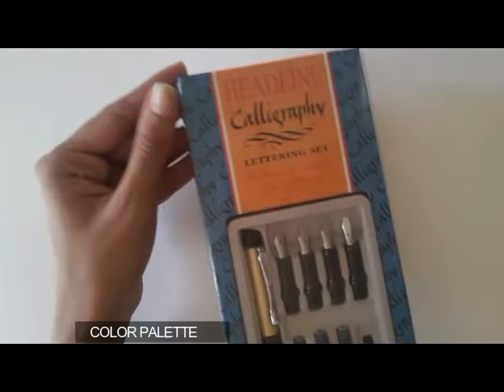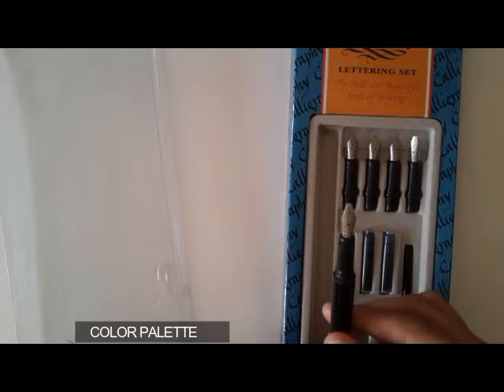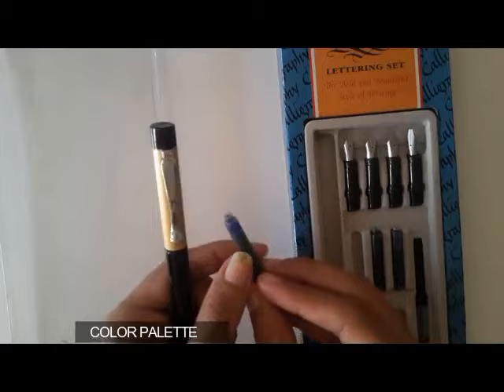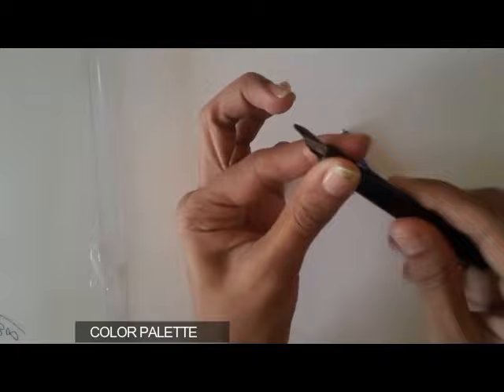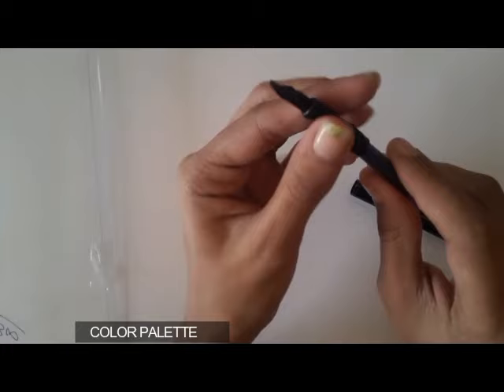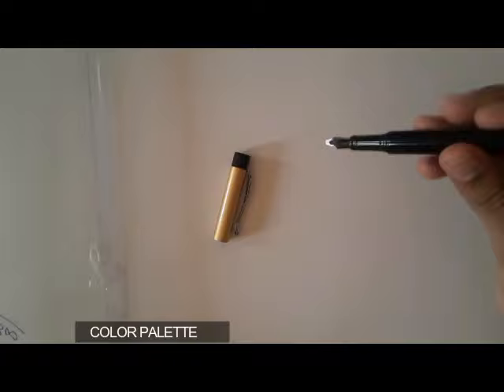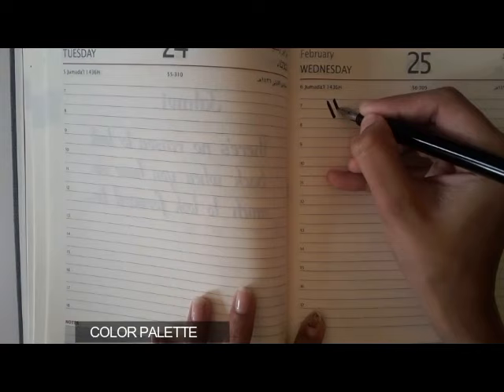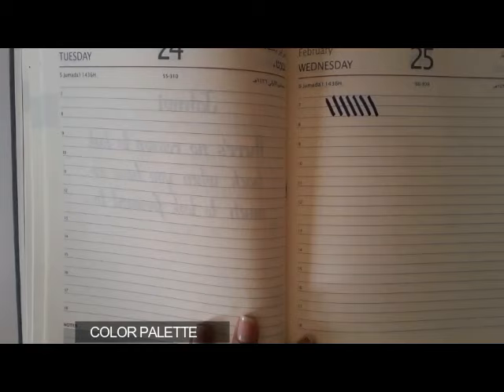How to Assemble Calligraphy Pen with Cartridges | How to install ink cartridges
In this video i have illustrated how to assemble Calligraphy pen with cartridges.

We are coming up with a new Series of Calligraphy Videos..In this we will be demonstrating each and everything related to CALLIGRAPHY.